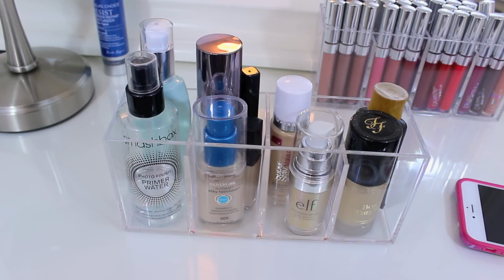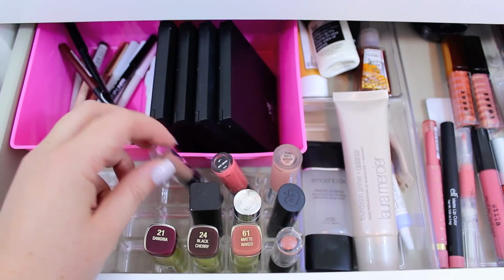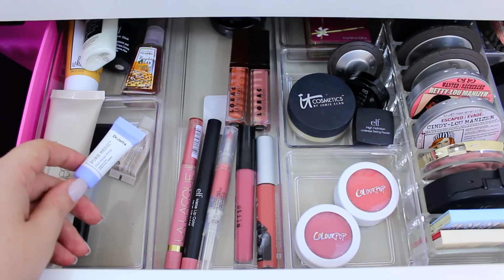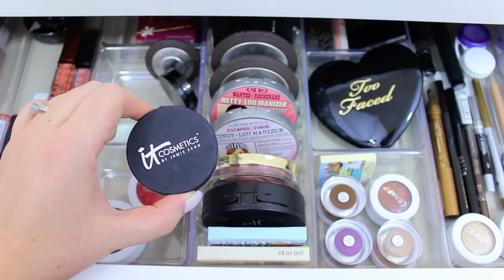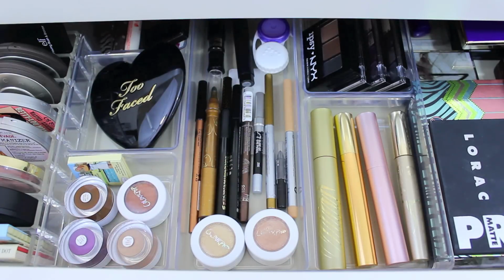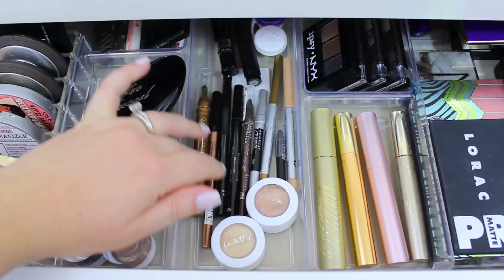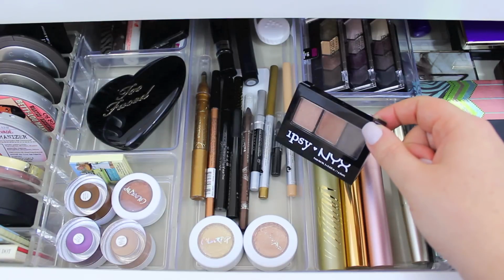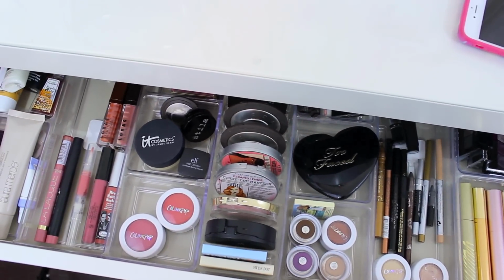My Everyday Makeup Drawer for FALL! | Part 6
Today I'm sharing what products are in my everyday makeup drawer for fall!

*Check out the Becca concealer on Hautelook- you need it in your life if you struggle with acne, acne scarring, or hyper pigmentation

❤ KEEP IN TOUCH
-Main Instagram: @andreamatillano
-Fitness Instagram: @andreamatillanofit
❤ WHAT I'M WEARING
-Eyes Too Faced Chocolate Bar Palette
-Lips Wet n Wild Bare It All & Buxom Gloss

Thank you so much for taking the time to watch my video! It honestly means so much to me. If you ever have any questions or video requests, make sure to leave them in the comments below. I love hearing from you!